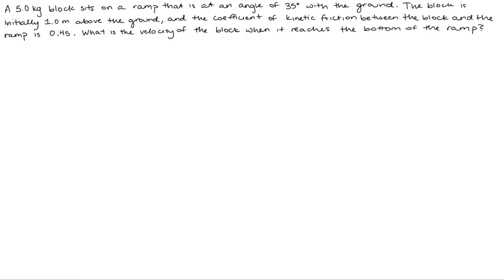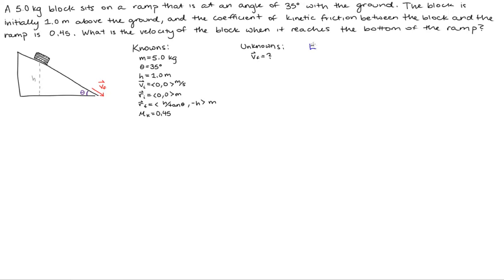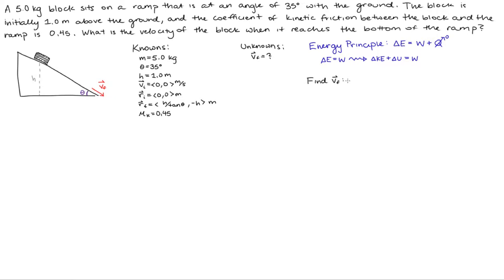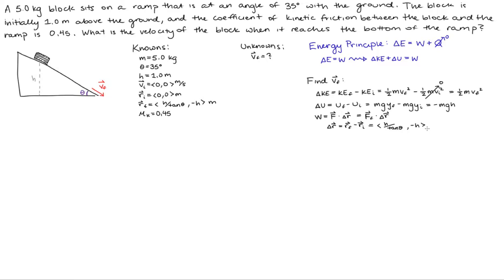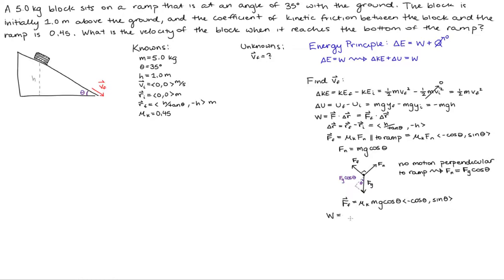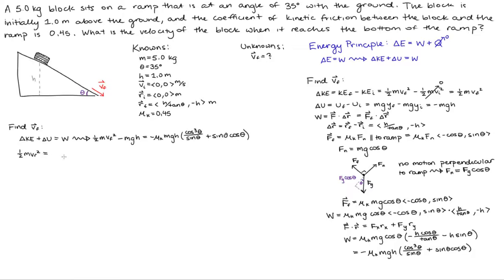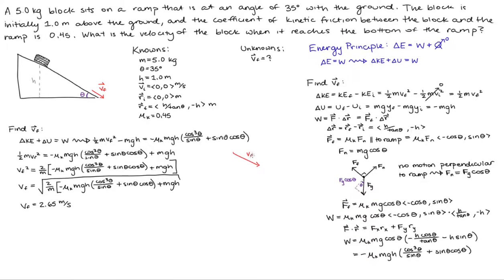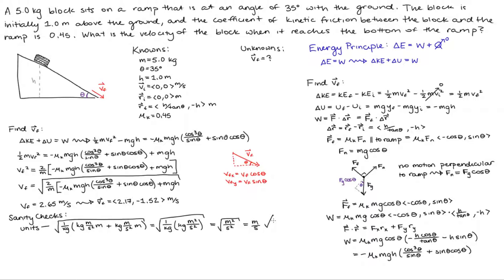Energy Principle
Physics 130 – Topic 10